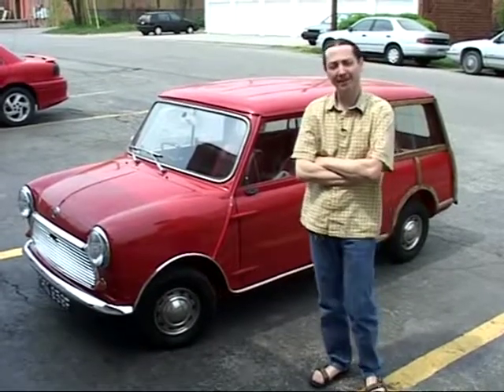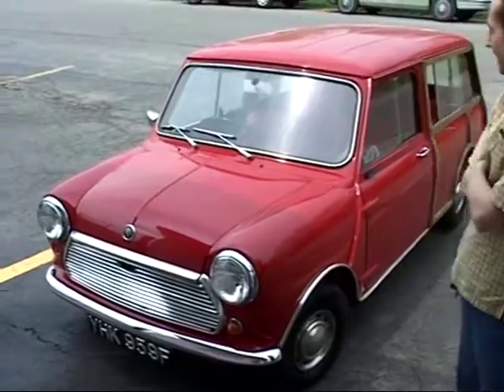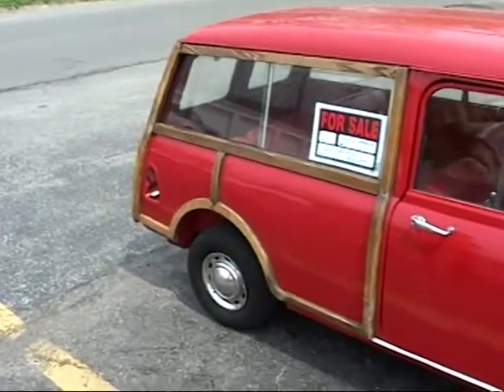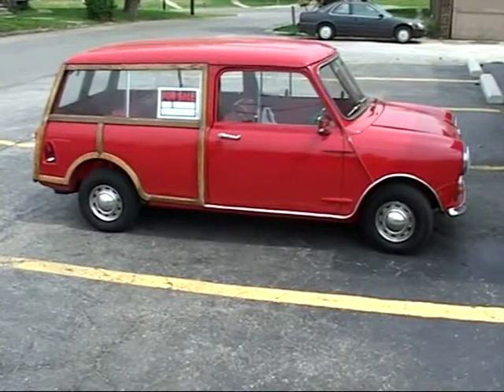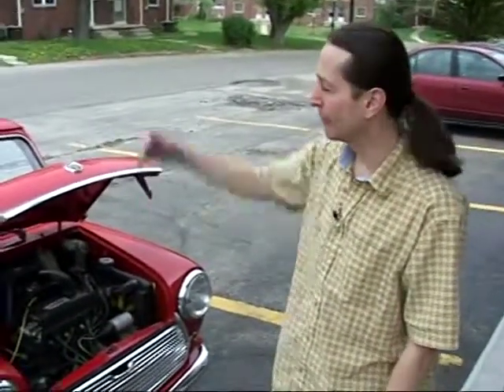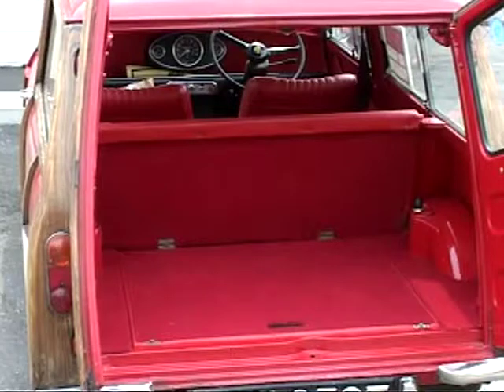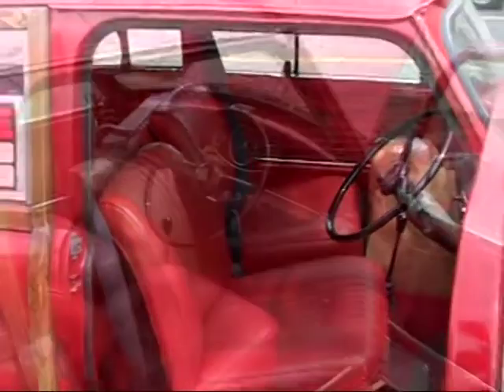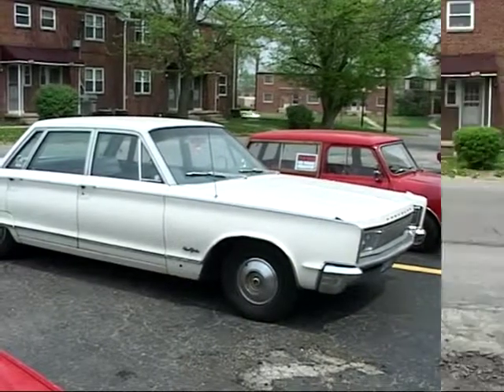1967 Austin Mini Wagon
1967 Austin Mini Wagon